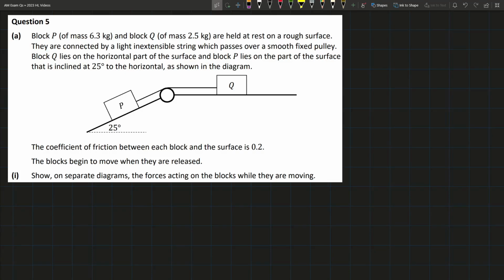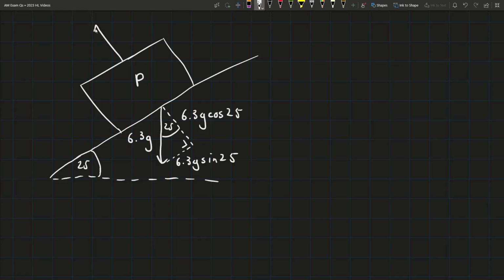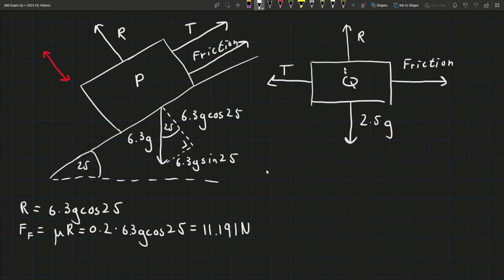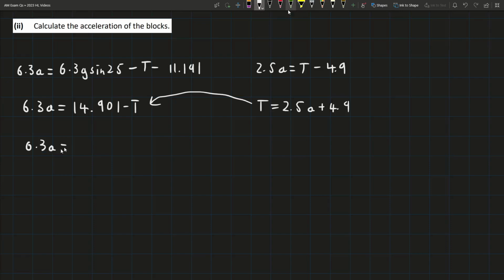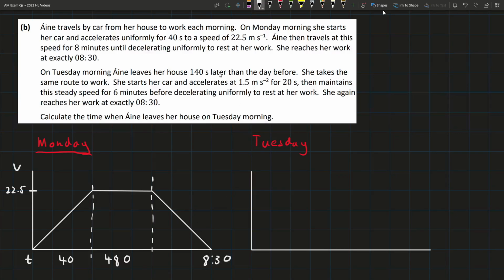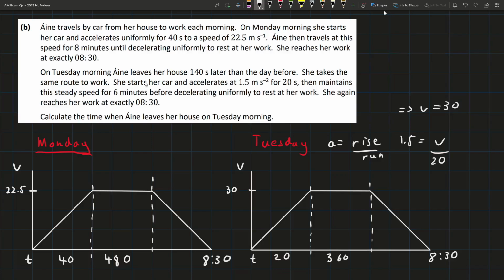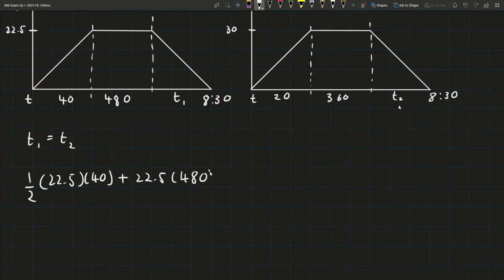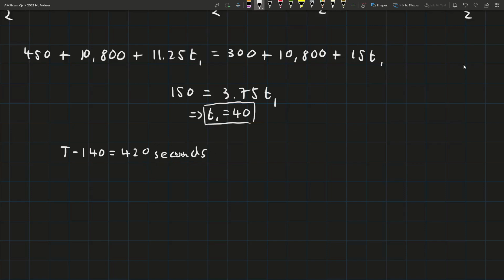Question 5 | LC HL Applied Maths 2023 Solutions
Part (a) (i): 00:00
Part (a) (ii): 03:14
Part (b): 04:51